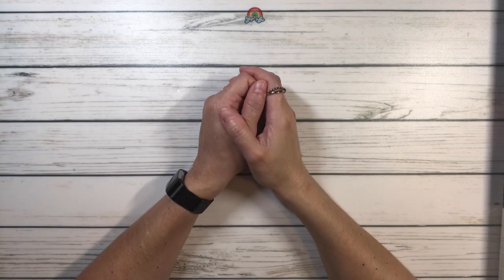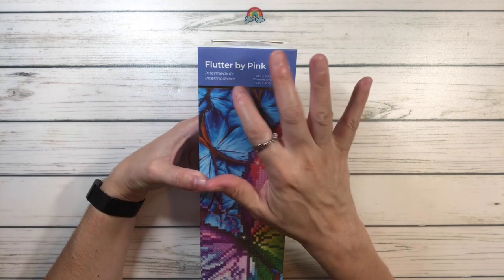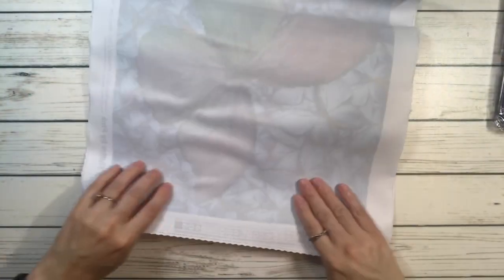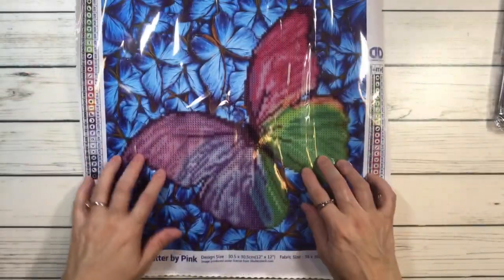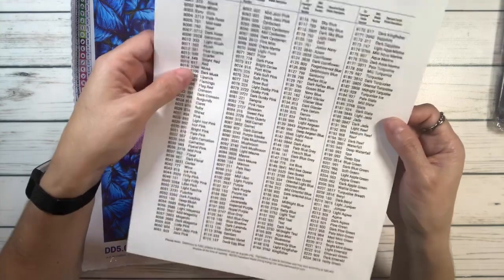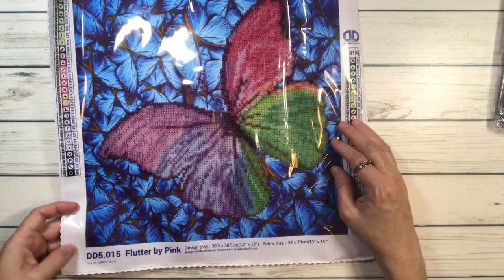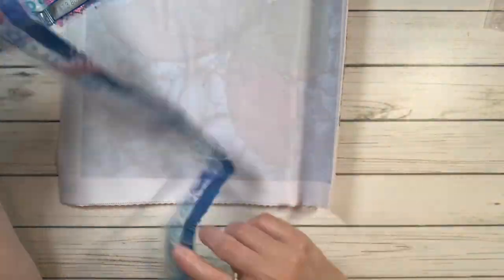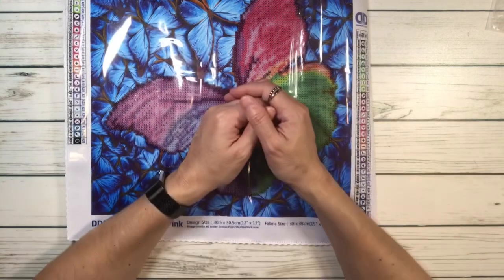Diamond Painting Unboxing - Diamond Dotz - Flutter by Pink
In this video I unbox my first Diamond Dotz DP called Flutter by Pink.  It is a intermediate partial painting of a beautiful butterfly surrounded by smaller blue butterflies.  Perfect for Spring!!🦋🦋🦋